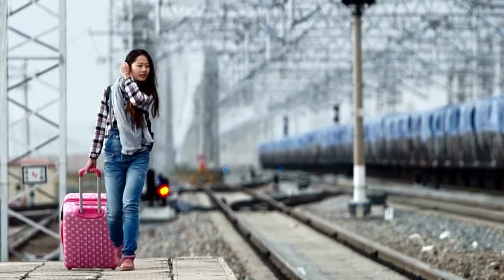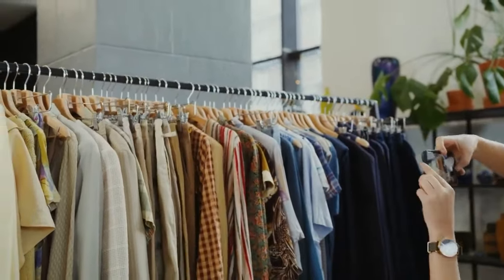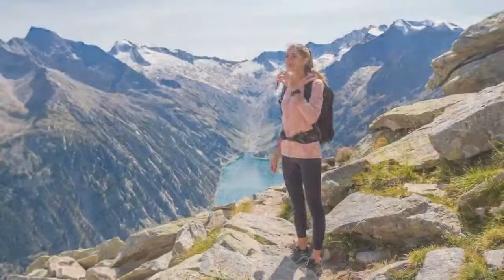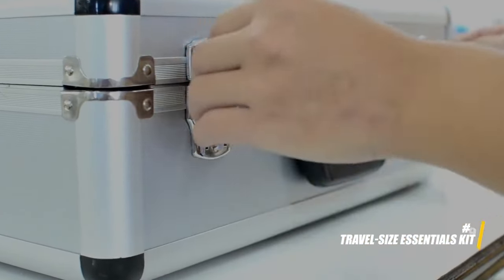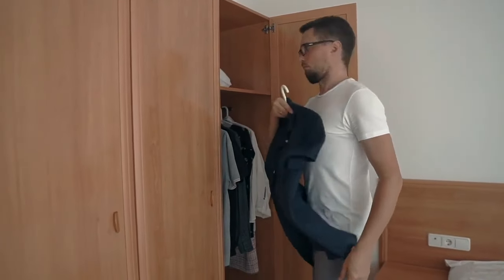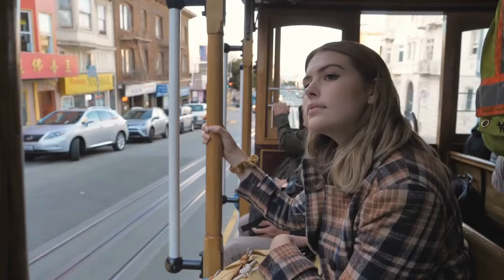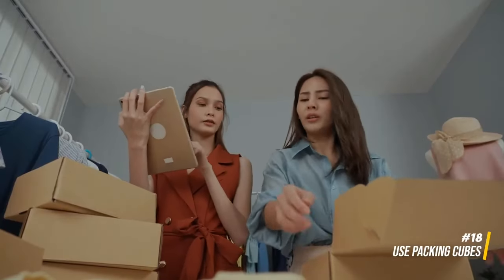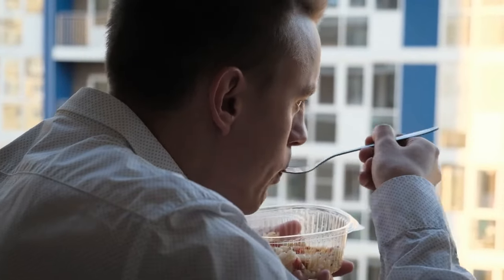Travel Smart: Maximize Your Carry-On Space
Ready to embark on your next travel adventure? Watch this video to learn how to pack efficiently and make the most of your carry-on space. From smart gear choices to handy organizational strategies, these packing hacks will ensure a smooth journey without the hassle of checked luggage.

Discover "travel essentials" for frugal travelers and uncover the secrets to "traveling with no money" through Wallia's engaging and informative content. Whether you're a seasoned globetrotter or a newbie wanderer, Wallia's channel is your ultimate destination for budget-friendly travel experiences.

Want to turn your YouTube passion into a real income stream? Get started today and unlock your earning potential

Elevate your budget travel experience with Travelex Insurance, the affordable travel insurance you can count on. Ideal for cost-conscious explorers, it offers economical coverage for unexpected travel issues, making your journey secure without breaking the bank.

Unlock the best of your travel destination with The Sightseeing Pass, your ultimate key to exploring more for less. Perfect for adventurers and culture enthusiasts, this pass grants you access to various attractions and tours at a fraction of the cost.

Maximize your travel savings with CheapOair, the ultimate solution for budget travelers seeking value. CheapOair specializes in low-cost flights, hotels, and car rentals and helps you explore more while spending less.